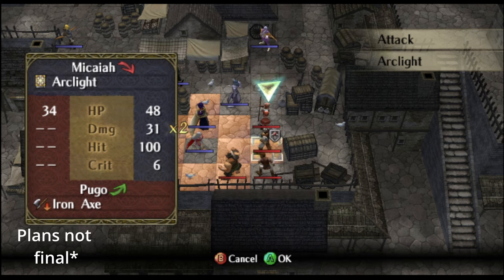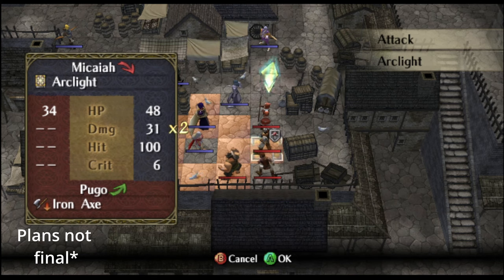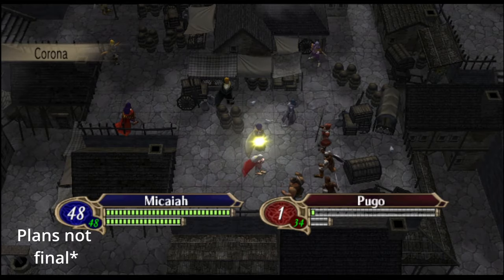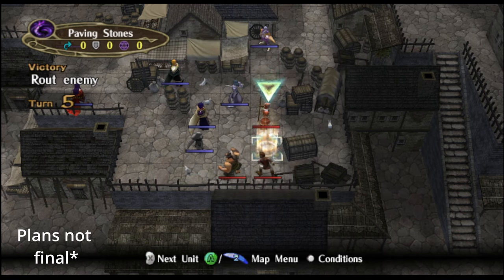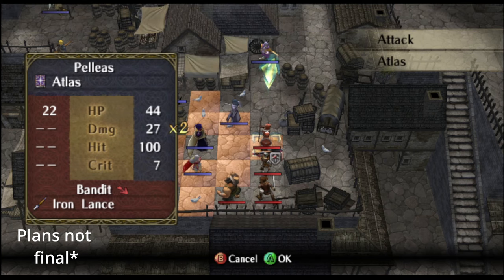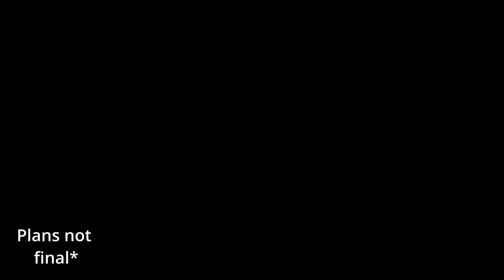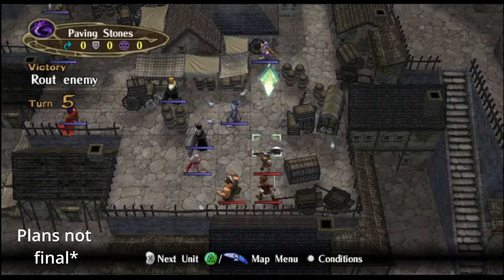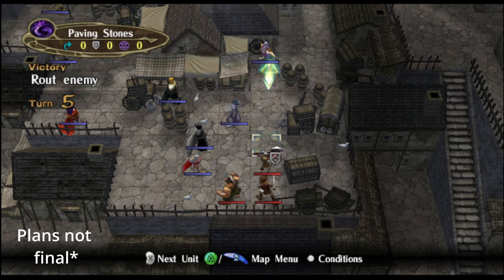Daybreak Magic Showcase || Shine & Earth Magic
Didn't have time to rerecord but I am not entirely happy with how definitive the audio came across, so just keep in mind that these are not final ideas! I may repurpose Earth magic into magic that only uses tome mt or into STR based weapons. Or just scrap it entirely.  So please keep an open mind!

Be on the lookout for more Daybreak updates, if you're interested, you can find all updates in the Gritnea Tower Discord server